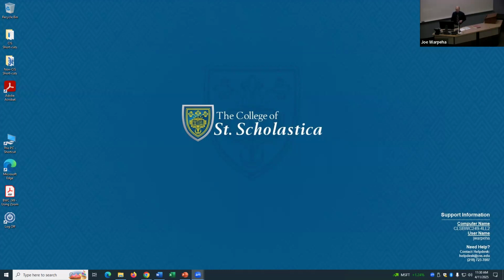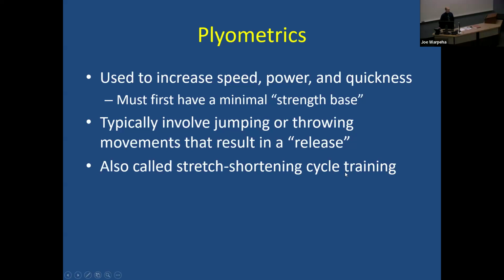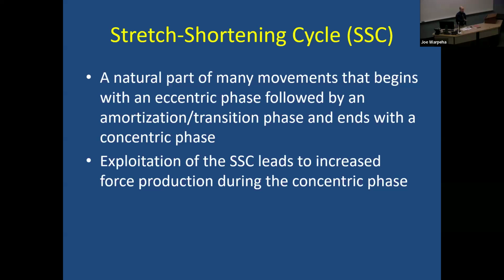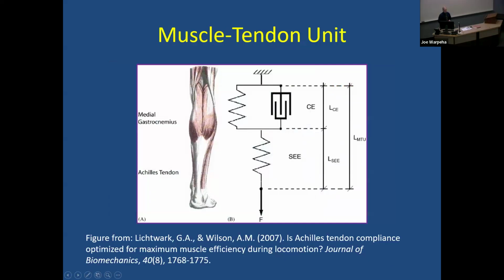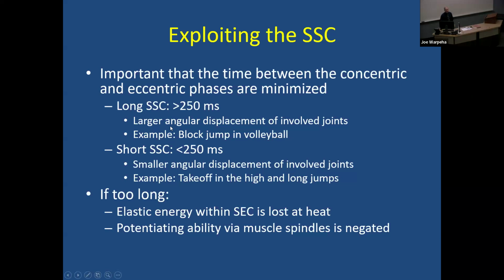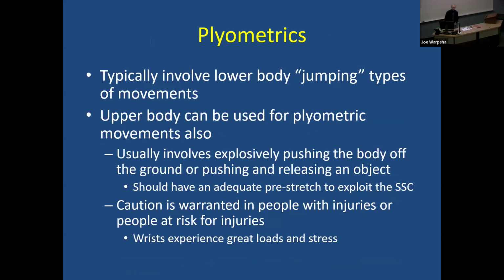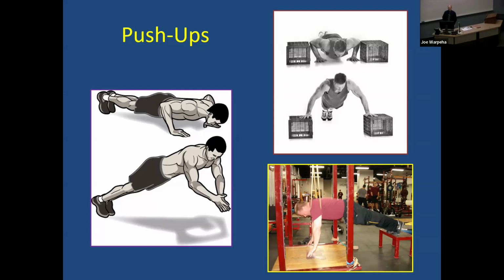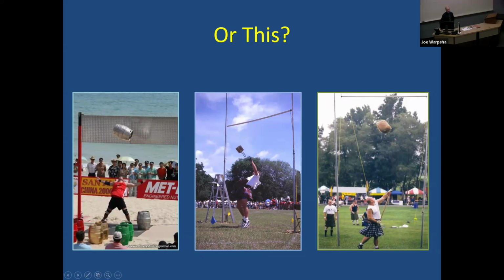EXP 3342 - Plyometrics, Speed, Agility, Part 1 - April 11, 2025